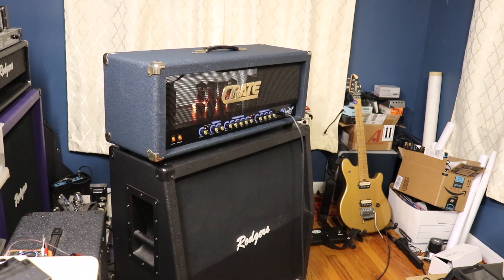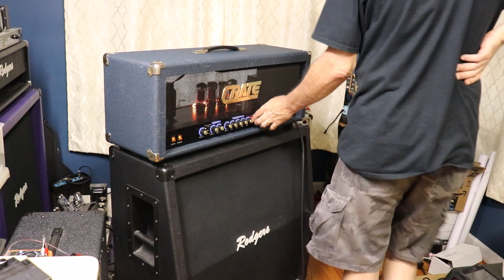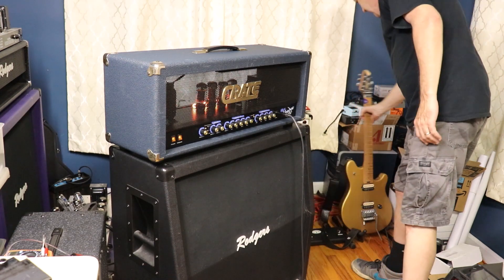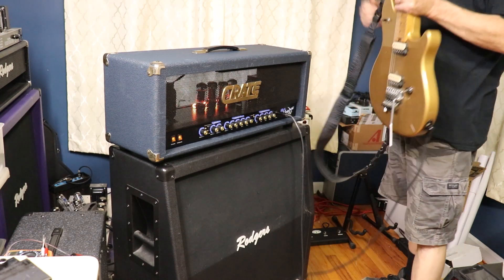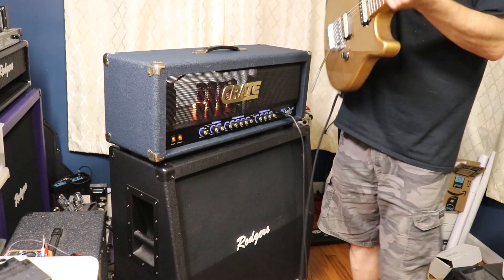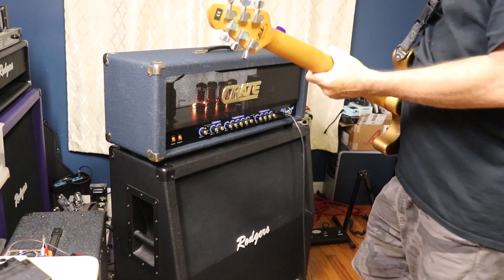Crate Blue VooDoo 120 Play Test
Post Service play test